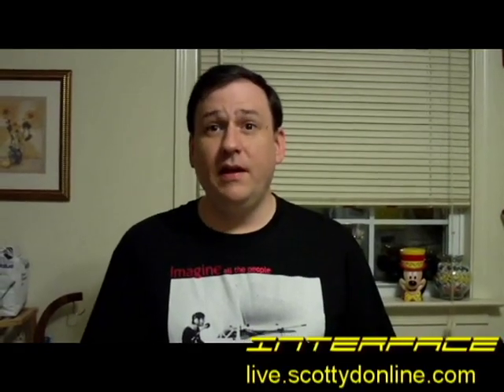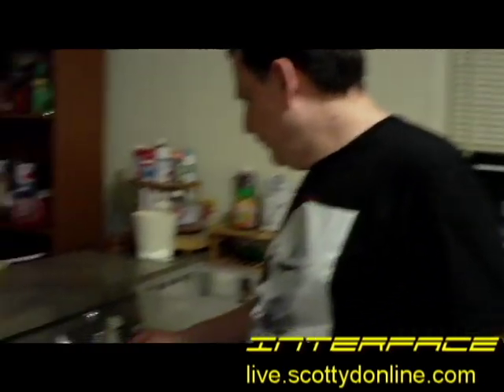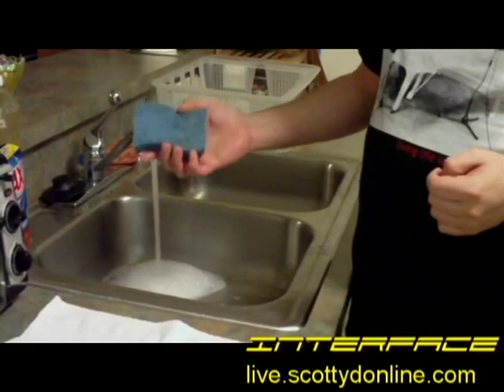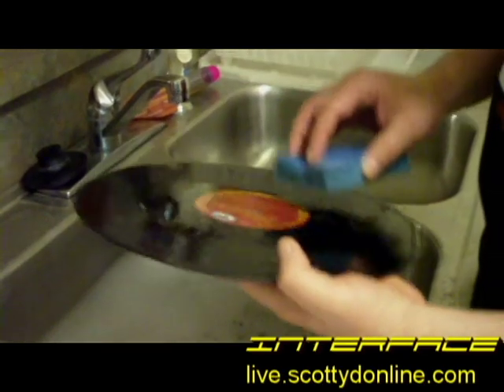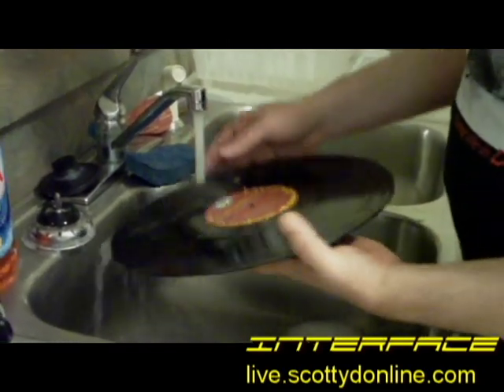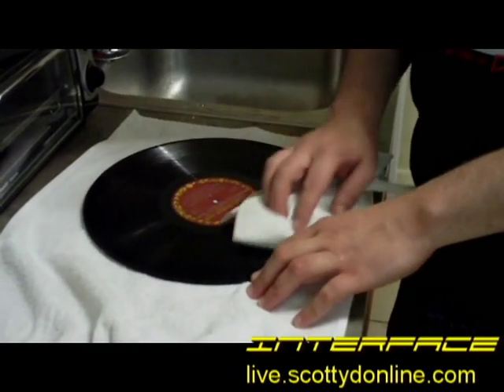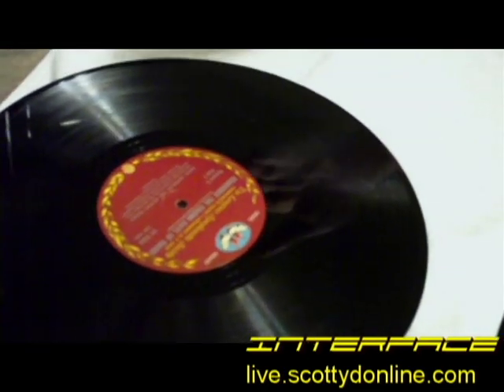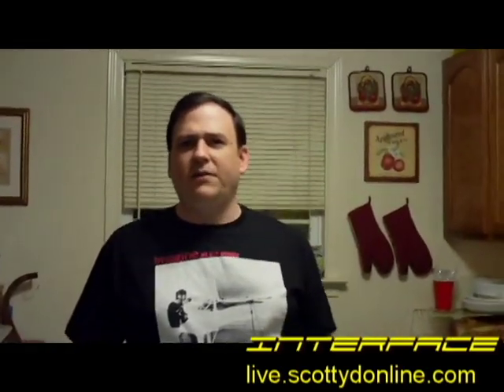INTERFACE How to Clean Records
JC shows you a great way to clean and restore used LP's and 45's